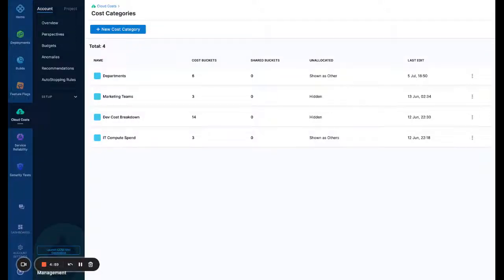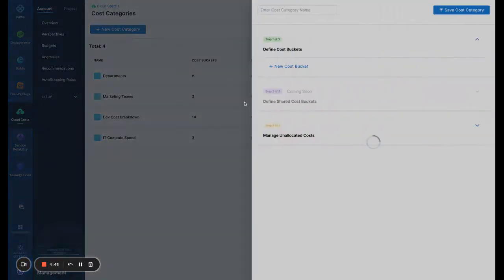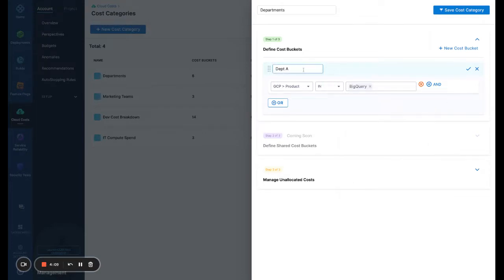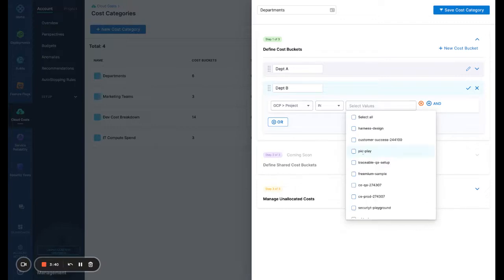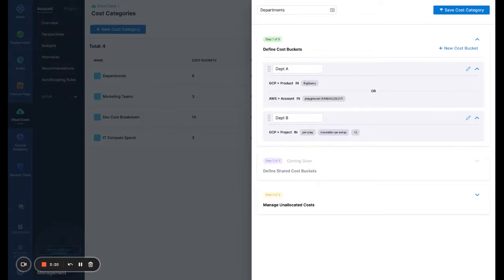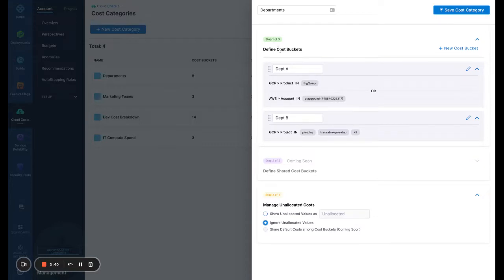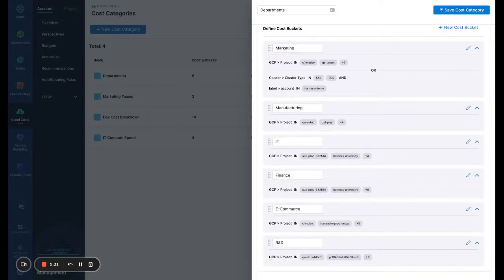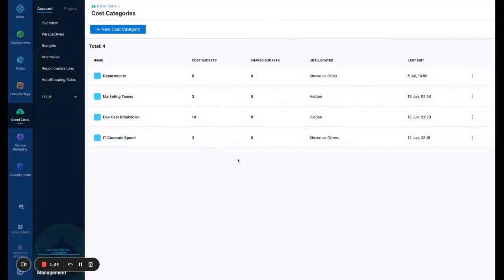Create Cost Categories in Cloud Cost Management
Instead of viewing costs based on different data sources, CCM Cost Categories let you view costs according to how your business is organized, such as departments and teams.